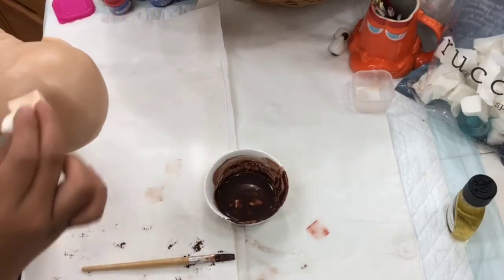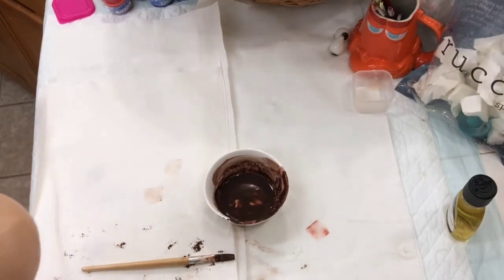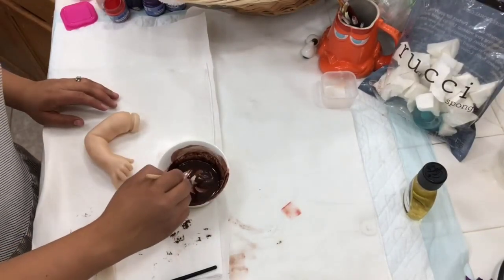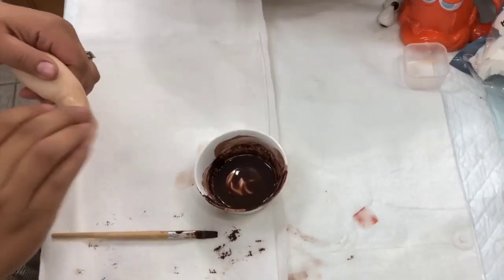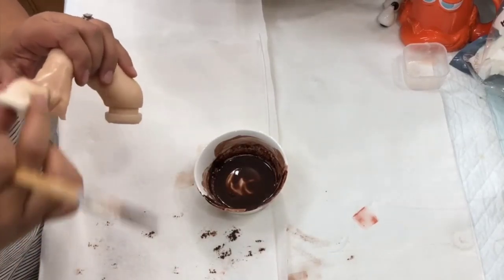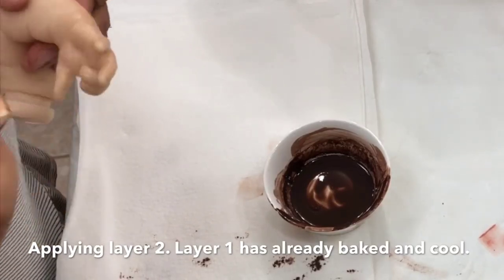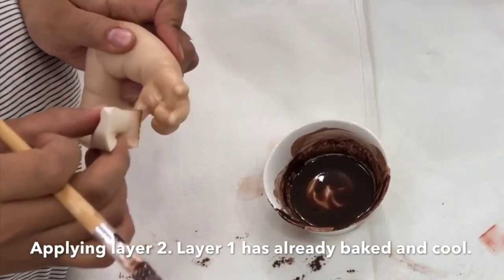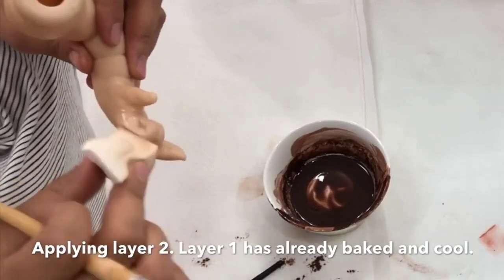PART 2: Ethnic Reborn Doll Painting Tutorial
Hello, my beautiful souls.
Thank you so much for tuning in. I appreciate you, your time, and your attention.

Anyway, in 2018, I created this tutorial. It has never been public until now (July 28, 2021). This tutorial has been created with so much love and passion for the art, and the people that want to learn it.

I am a self-taught artist. I have loved art and creating it for as long as I can remember. I am beyond ecstatic that I found the reborns back in 2011; and, decided to devote my time, endlessly, to perfecting my own reborn art.

I hope this tutorial brings you a lot of joy, insight, and appreciation for these dolls.

I love you guys so much! Have fun.

6569 N Riverside Dr.